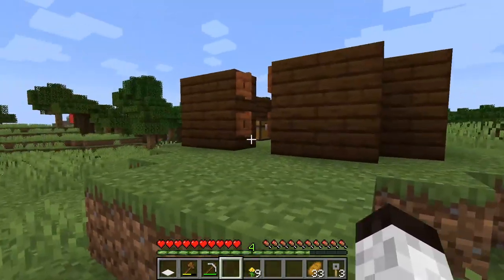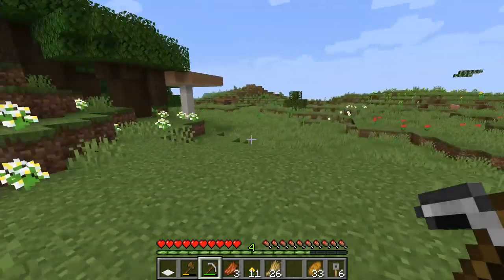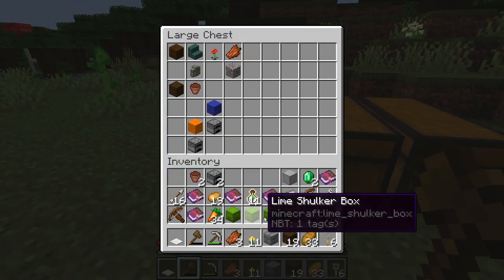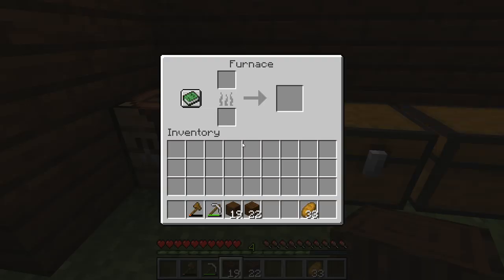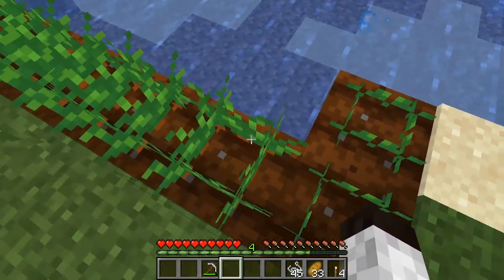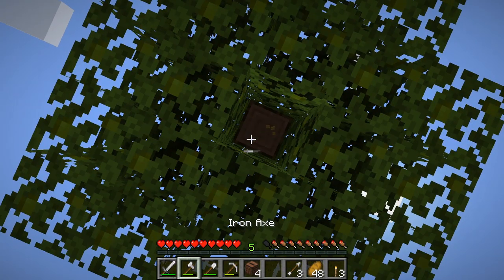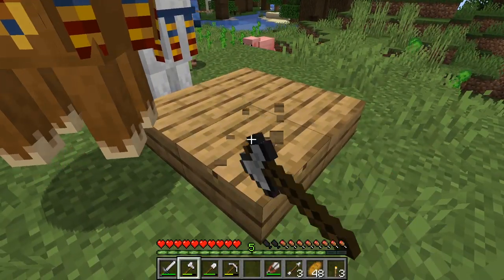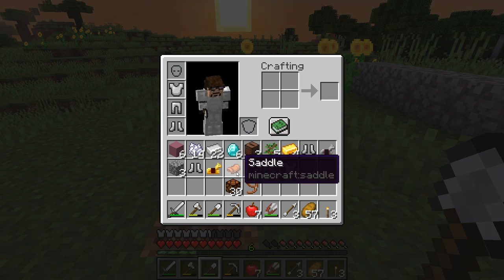Random Loot: Episode 2 - VISUAL RECORD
Hi everyone!  Today I do some more work in the Random Loot world!  I try today to make a visual record, so I can figure out how to get the blocks I need to beat the game!